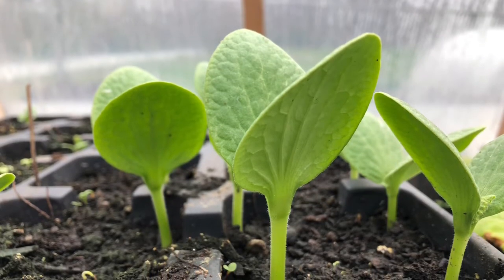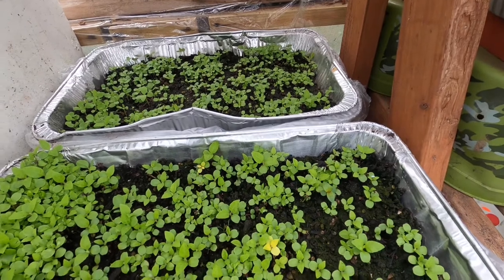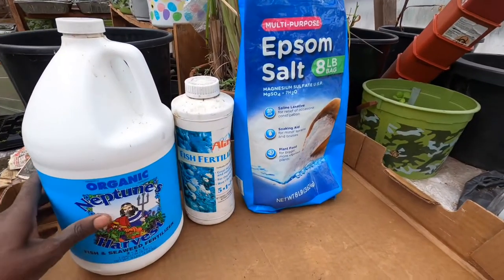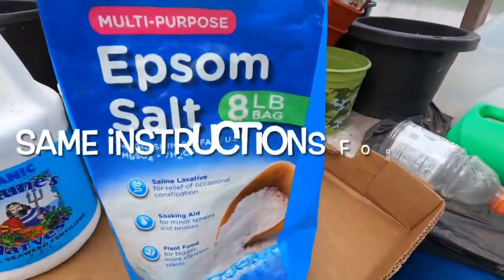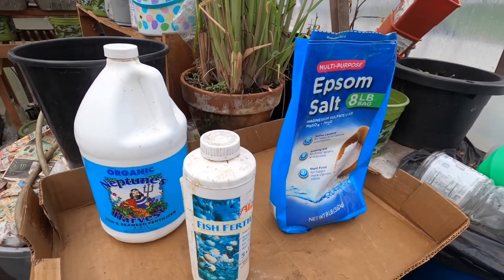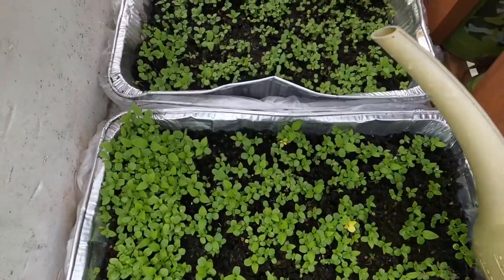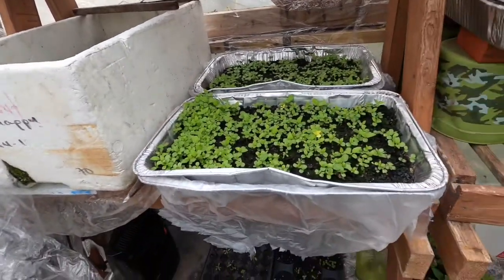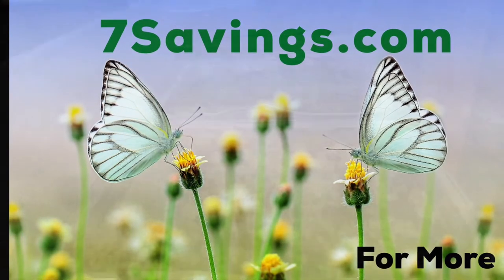How to fertilize seedlings (Seed Starting tips)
brings shows you how to fertilize seedlings.
Alaska fish fertilizer
Neptune's Harvest Fish & Seaweed Fertilizer
Seed starting fertilizer
Compost tea
Complete Compost Tea Brewer Kit
                                                Other Relevant content
How to make compost tea

Step 2 Video Growing Instructions
E-Book for Perlite Germination Method.  Paper towel method of seed germination.  Germinate and growing seeds with a paper towel.  Part 2 Coming soon

 The best method for seeds is the Paper Towel Method when sprouting new plants.

                                     Items Used in the Video
hydrogen peroxide
seeds for planting
Seed starting Mix
Seed starting trays with dome
Seed starting heat mat
spray bottle
grow light